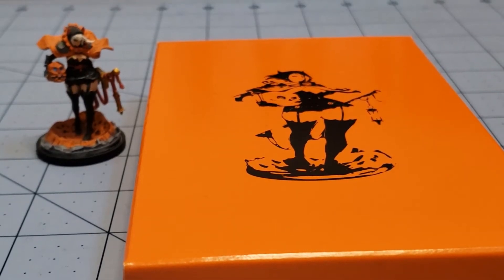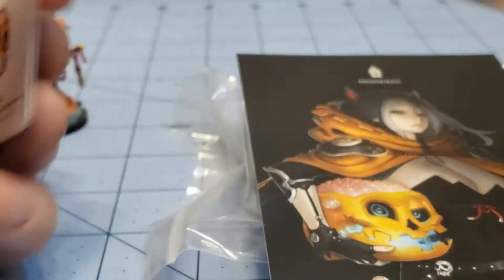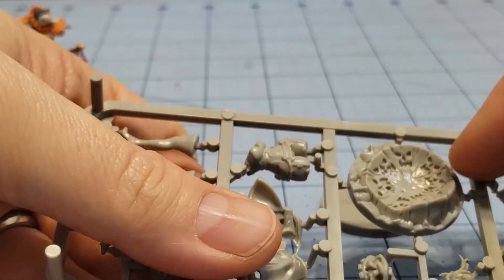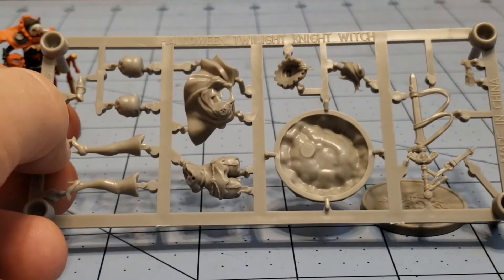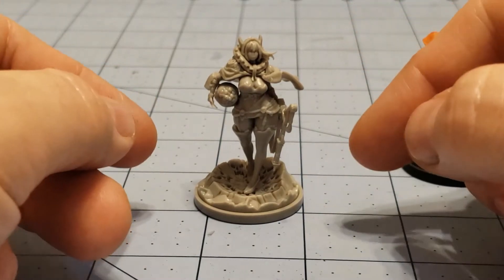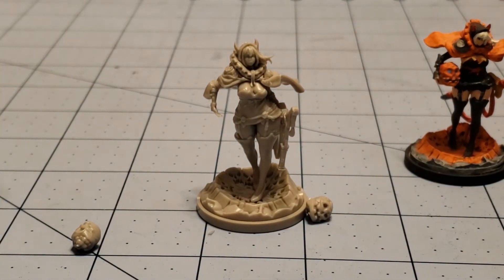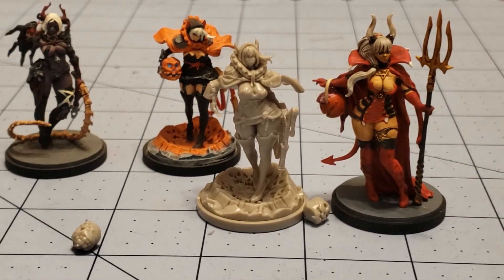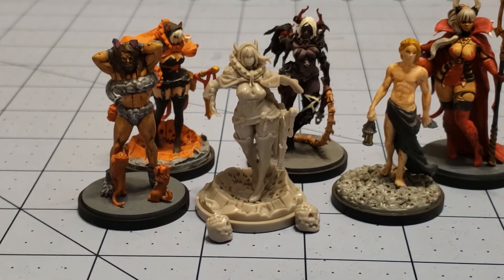Kingdom Death: Halloween Twilight Knight unboxed and built!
Time for another Twilight Knight for Kingdom Death- except this one is for Halloween, but it's also in plastic.  I got the original resin Halloween Knight quite a few years ago and was curious how they compared.
Build wise I think they're pretty similar, but it's been a while.  This plastic version went together nicely though.
She's also slightly larger than the original resin version, but that's a bit of a bonus in my eyes.
If you're curious about her I'm sure she'll be back in the store next year around the 31st again!